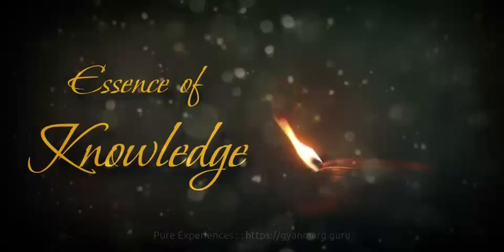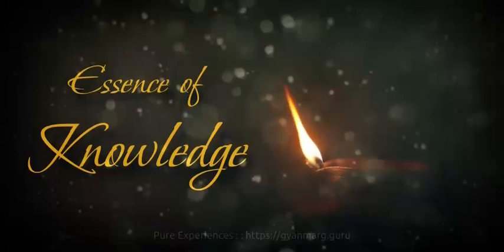Essence of Knowledge 05/07/2024